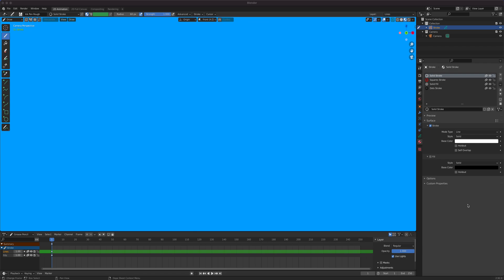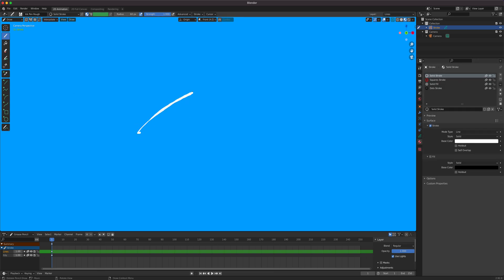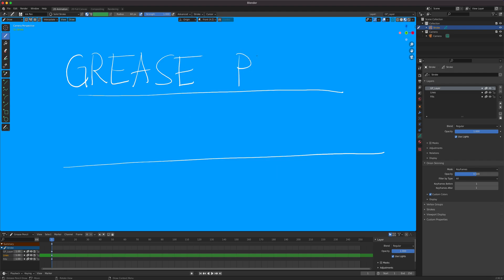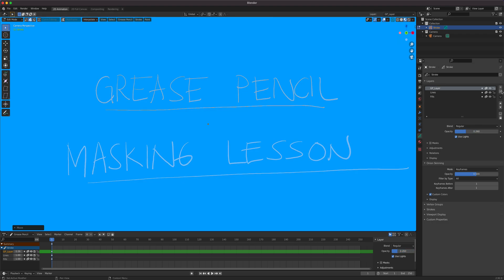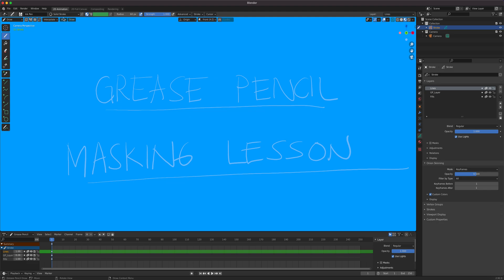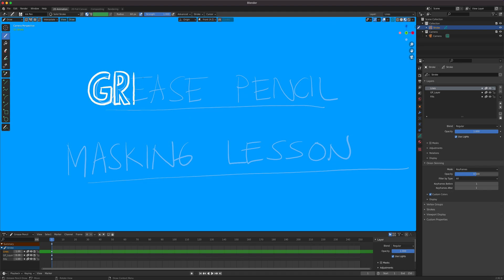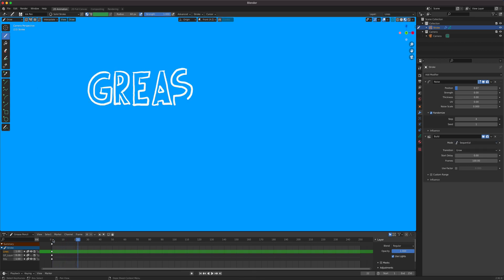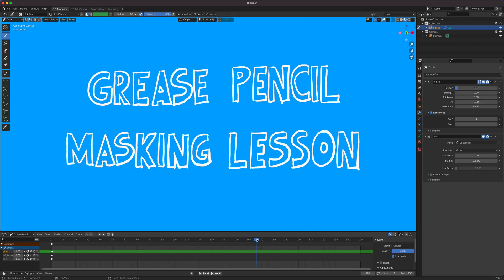Blender 3D Grease Pencil Beginner: How To Make Easy Animated Titles using Modifiers Build and Noise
Blender 3D Grease Pencil Lesson on how to create simple and easy animated titles using build and noise modifiers.